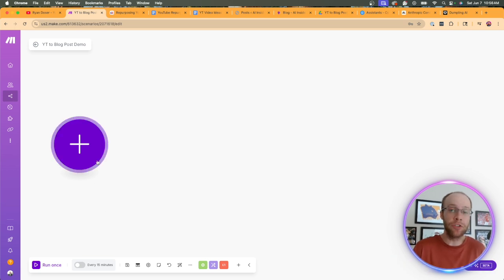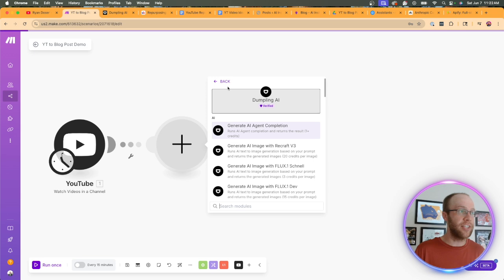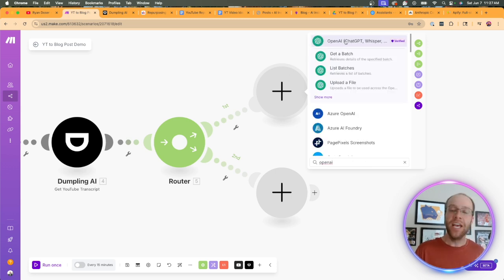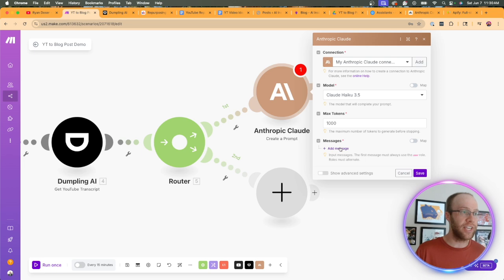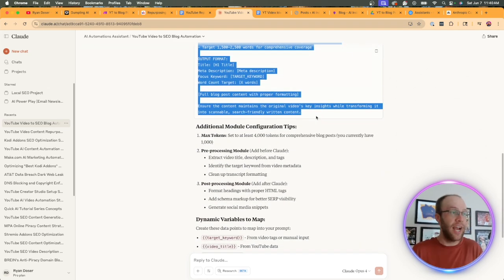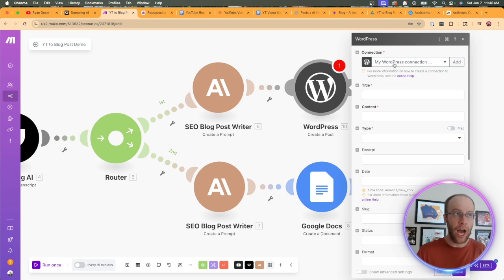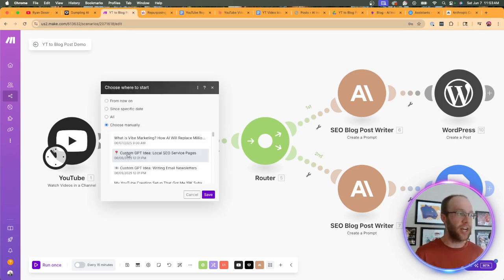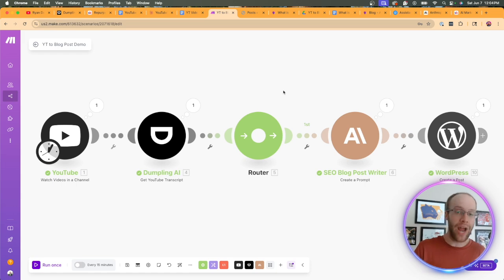How to Turn YouTube Videos into Blog Posts With AI Automations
This tutorial shows how to turn YouTube videos into blog posts with AI automations.

Time Stamps:
0:00 Introduction: YouTube to Blog Post AI Automation
1:27 Setting Up Make.com & YouTube Module
3:28 Adding Dumpling AI for Scraping Video Transcripts
6:04 Creating Claude AI Modules for SEO Blog Creation
8:55 The AI Prompt That Creates SEO Blog Posts
11:27 WordPress Integration & Automation Testing
15:20 Testing Results & Final Optimization Tips
18:00 Resources & Community Access